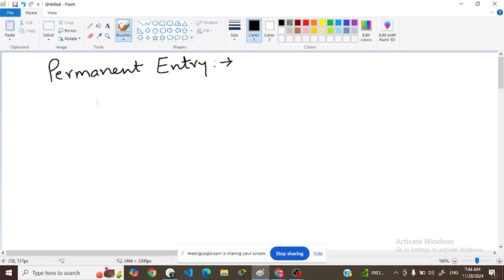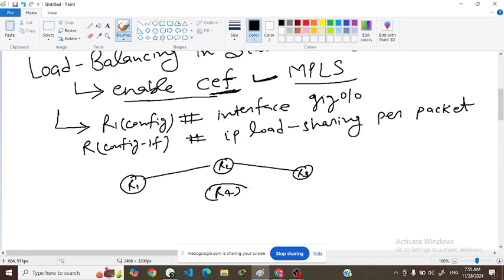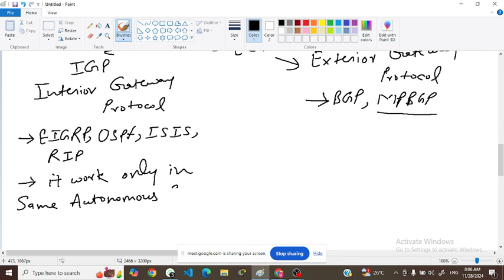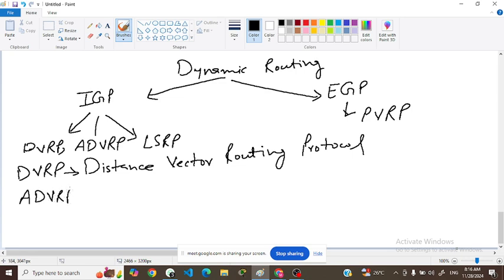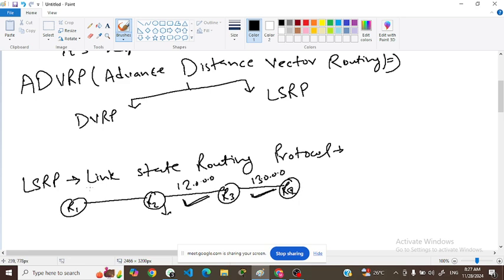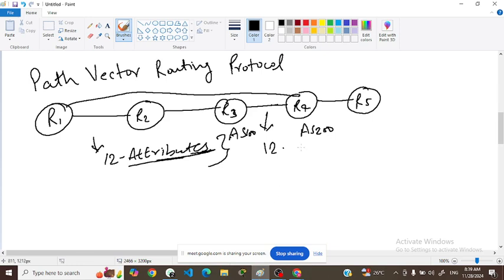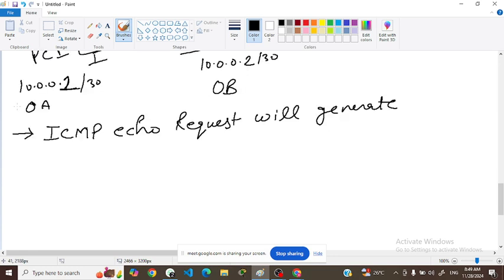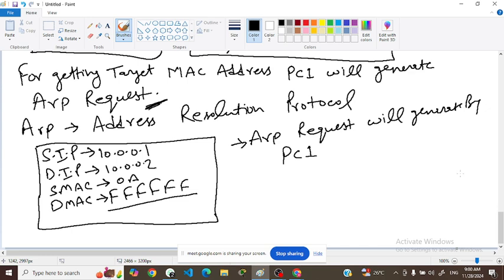Dynamic Routing and Packet Flow